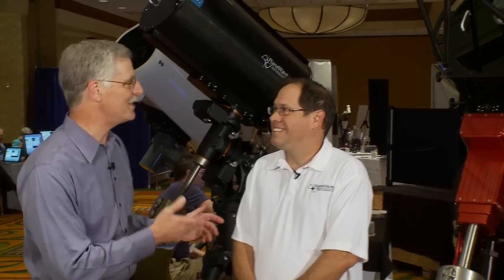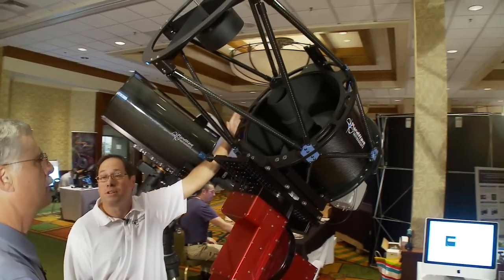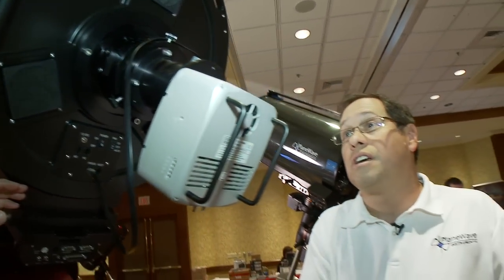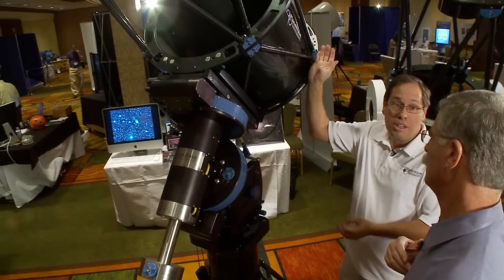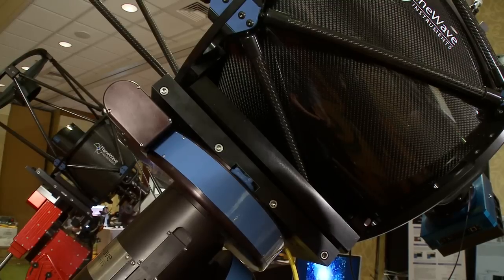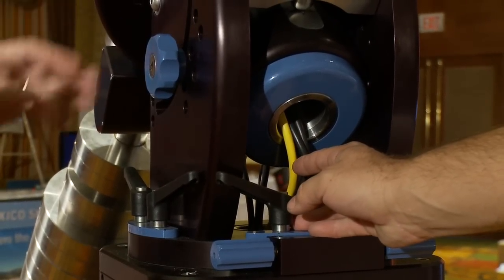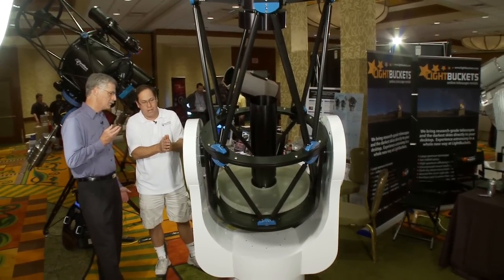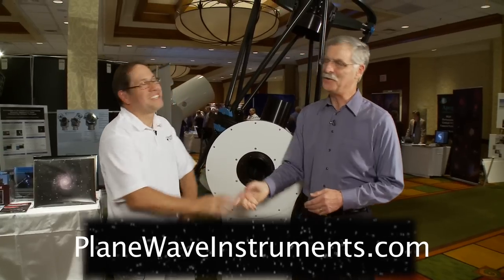PlaneWave Instruments at AIC 2009 - Sky & Telescope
S&T senior editor Dennis di Cicco interviews Rick Hedrick about PlaneWave's products at the 2009 Advanced Imaging Conference.